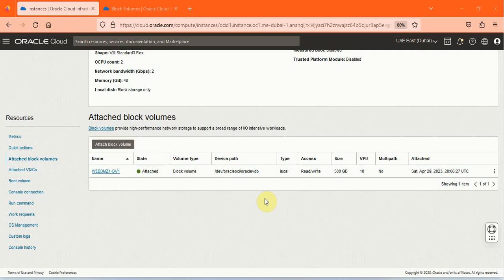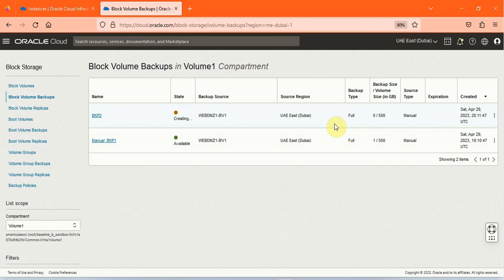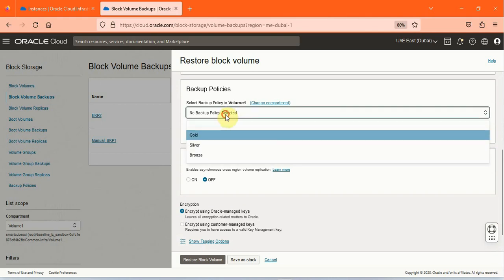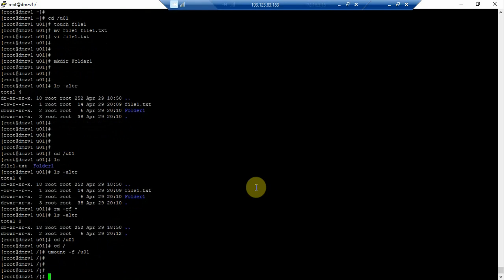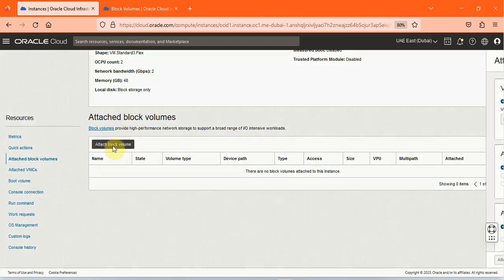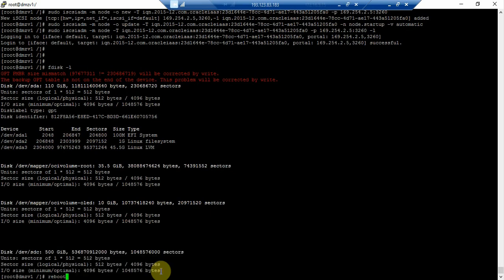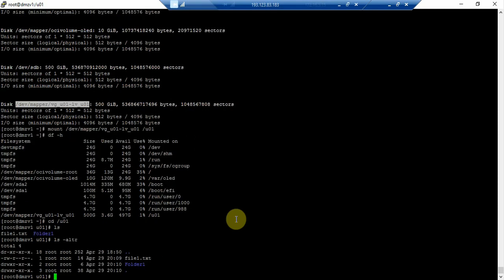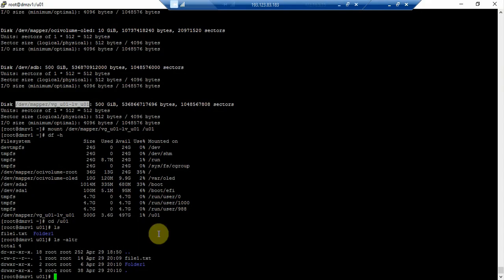Oracle Cloud - Backing up & Restoring Block Volumes - Part 4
Backing up and Restoring Block volume in Linux.